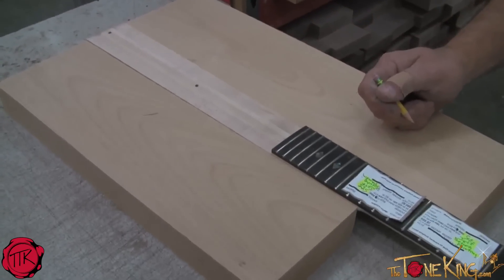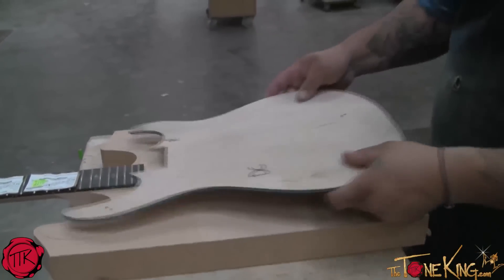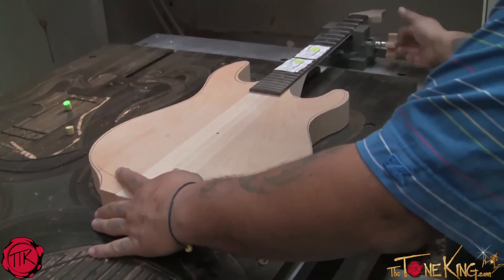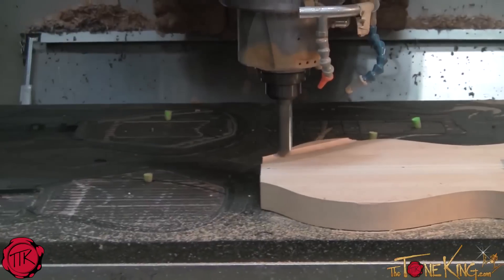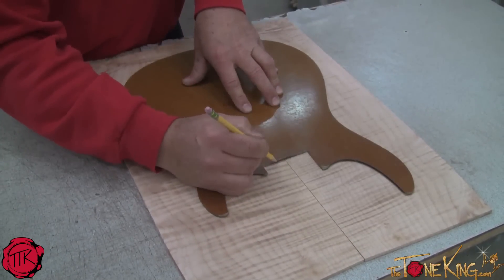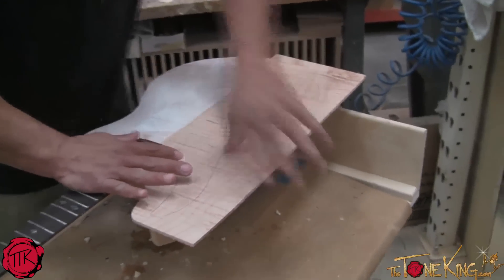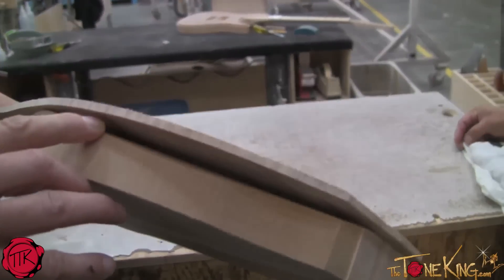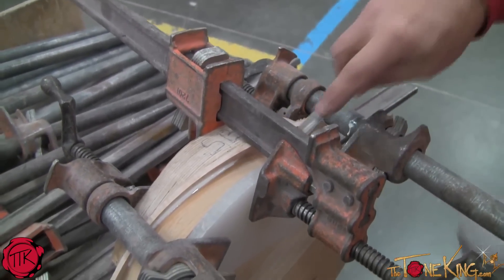KIESEL / CARVIN : BODY BUILD (Carvin Guitars)